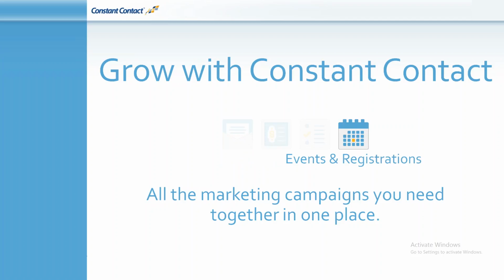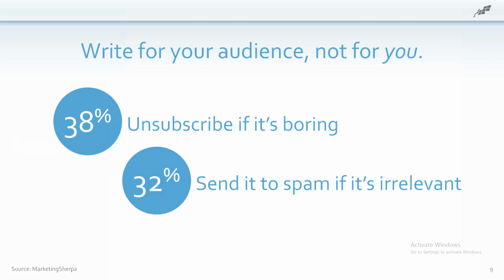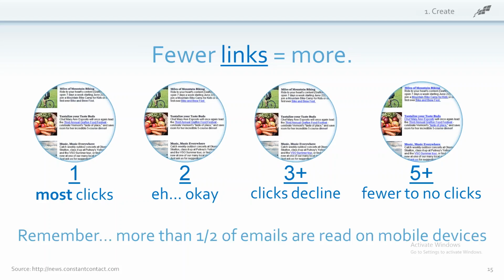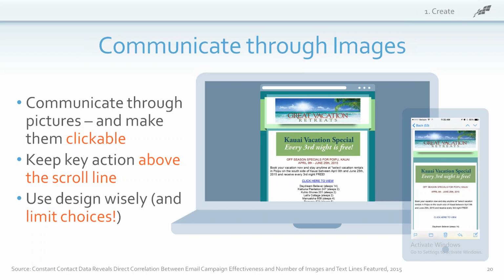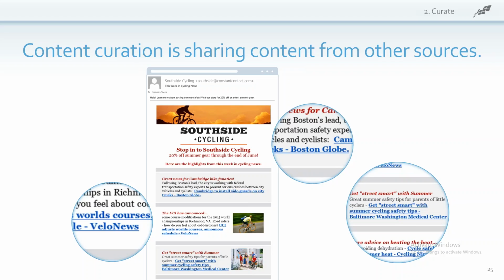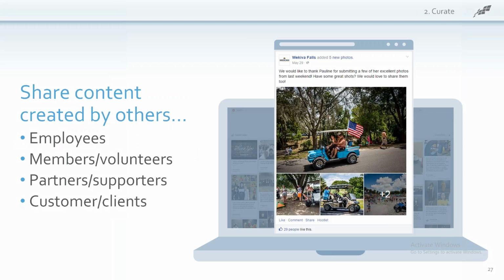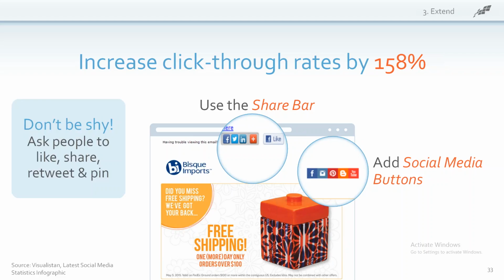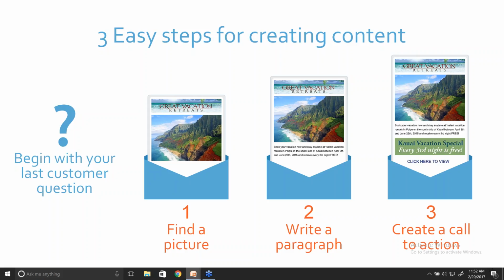What to Say and How To Say It [Email Marketing]